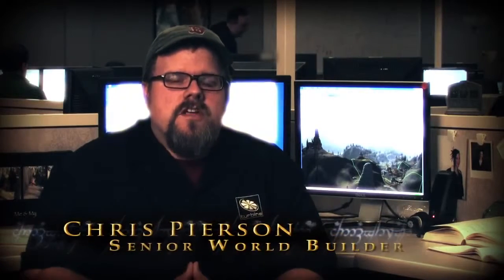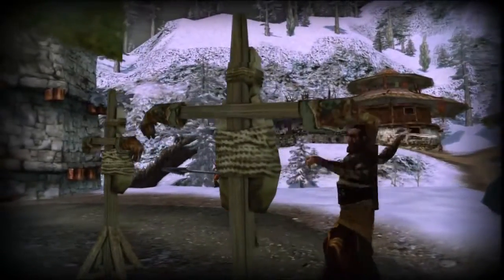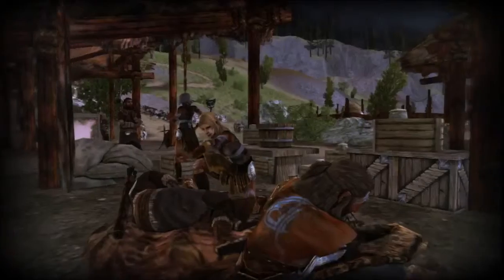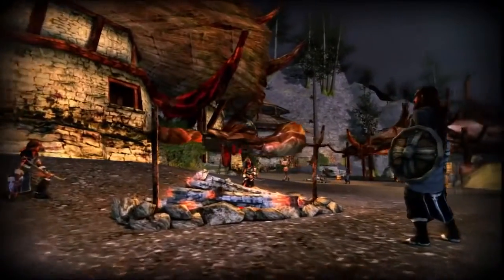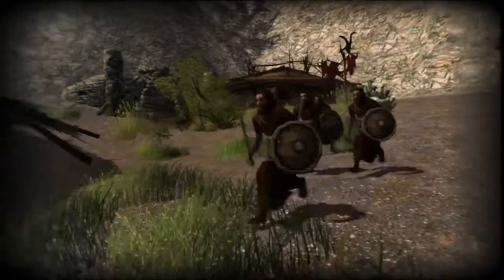LOTR Rise of Isengard - Developer Diary - PAX 2011 Trailer - PC - Zapowiedź - GR - HD Trailer PL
Lubię to! /